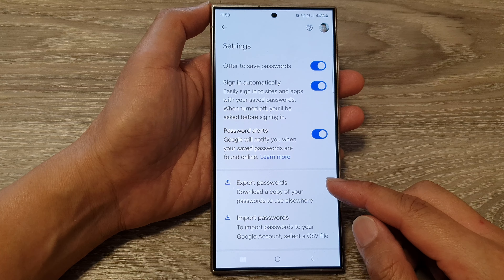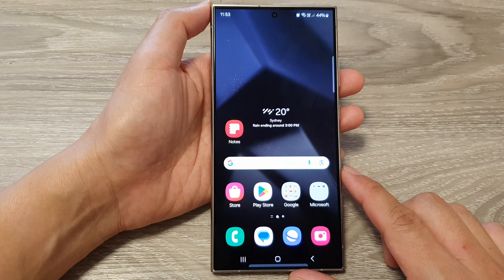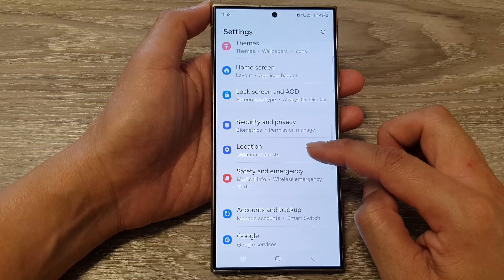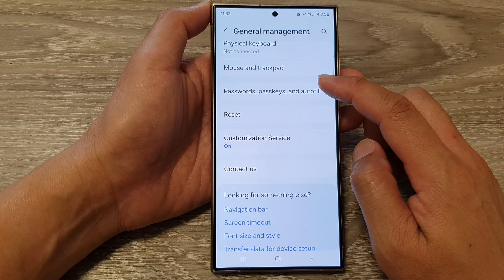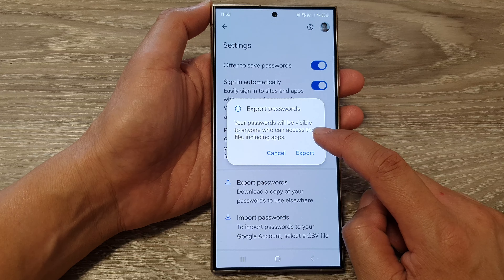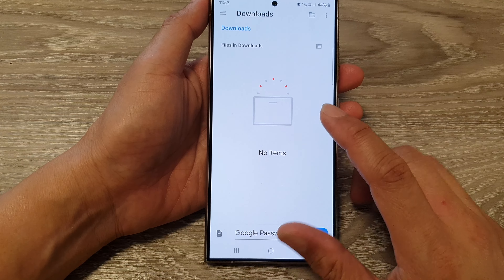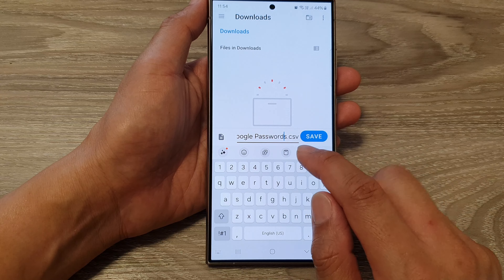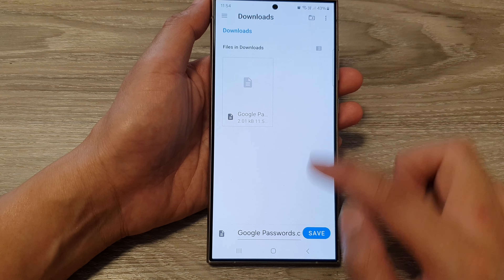Galaxy S24/S24+/Ultra: How to Export Passwords From Google Password Manager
🌟 In this step-by-step tutorial, we'll guide you through the process of exporting passwords from Google Password Manager on the latest Samsung Galaxy S24 series (S24, S24+, Ultra). Managing your passwords has never been easier, and we'll show you how to seamlessly export them for added convenience